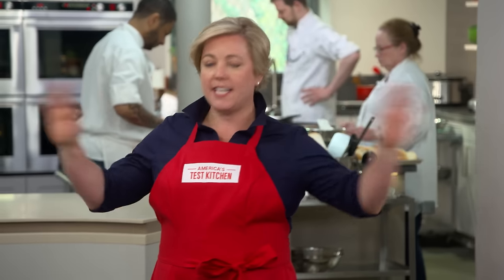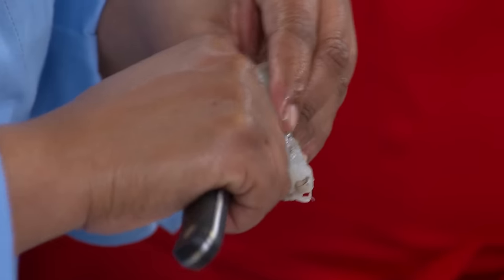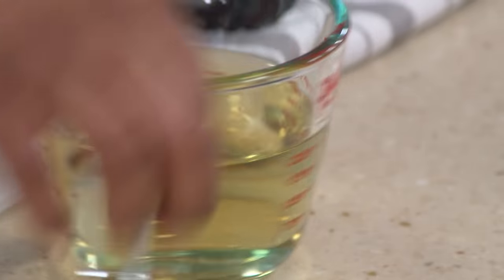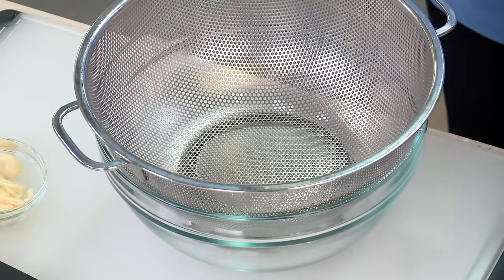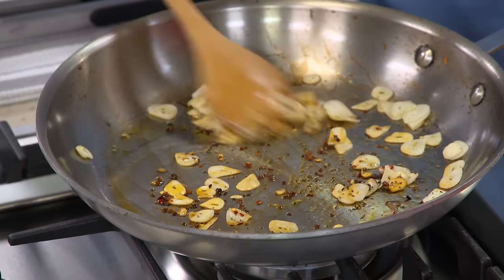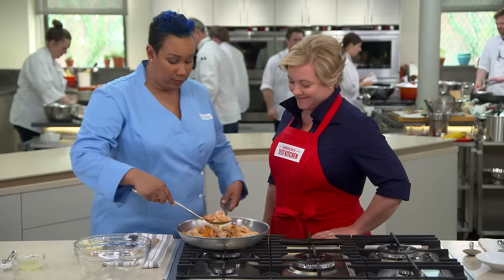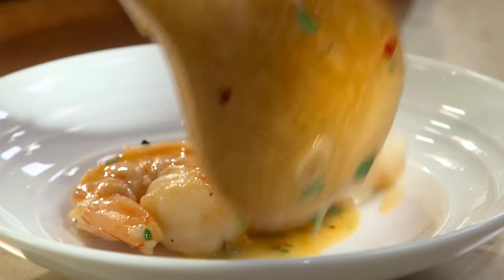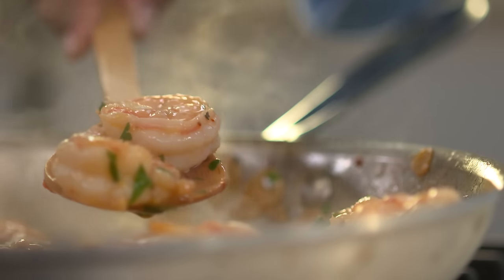The Best Way to Make Perfect Shrimp Scampi at Home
Elle shows Julia the best way to make Shrimp Scampi.